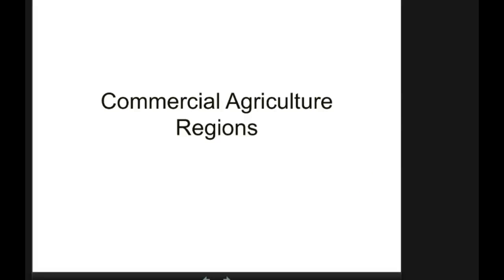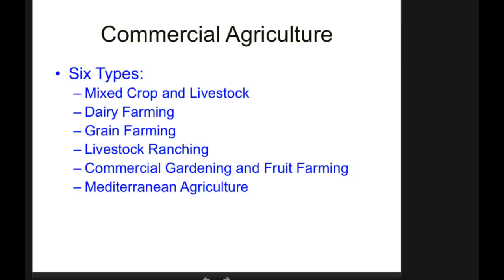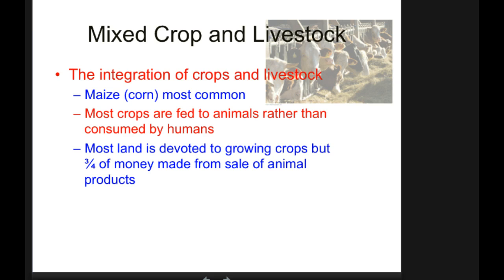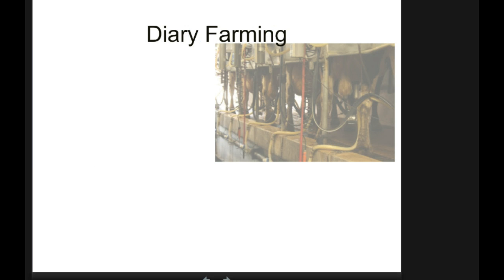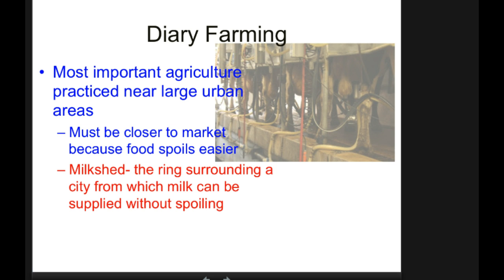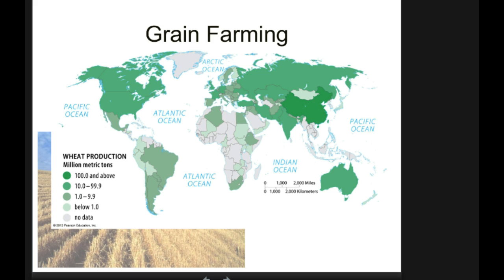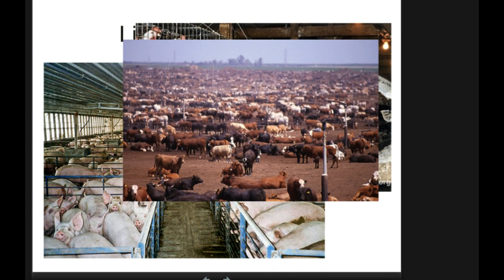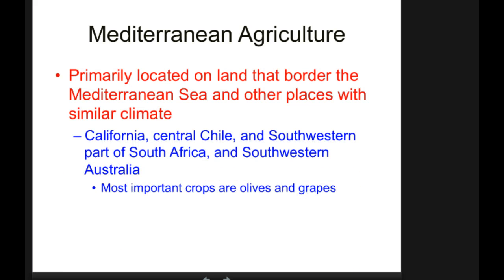HuGeo - Commerical Agriculture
Introduction to the different types of Commercial Agriculture